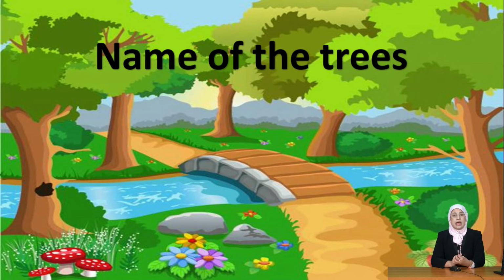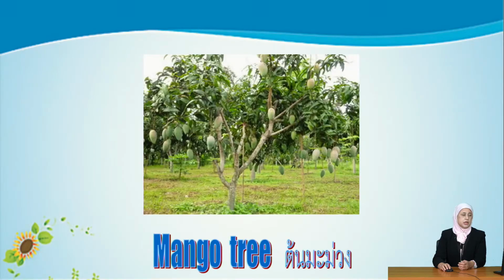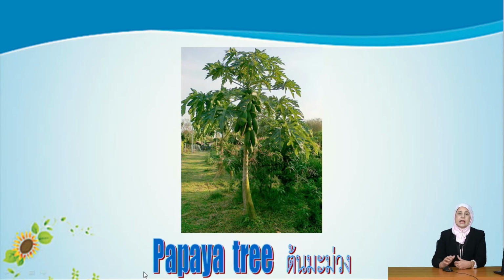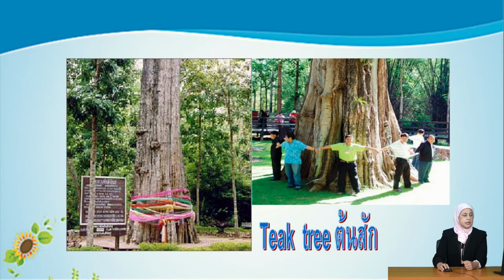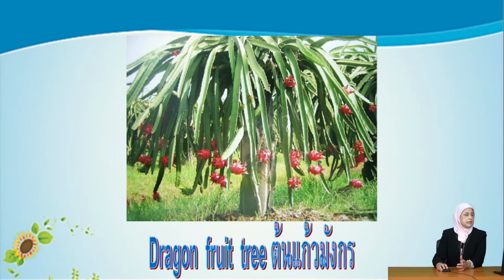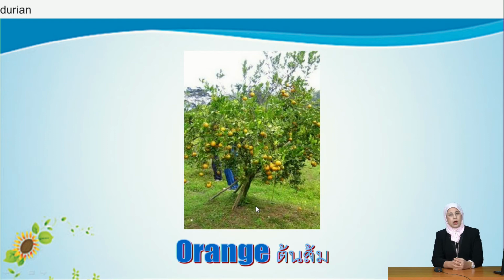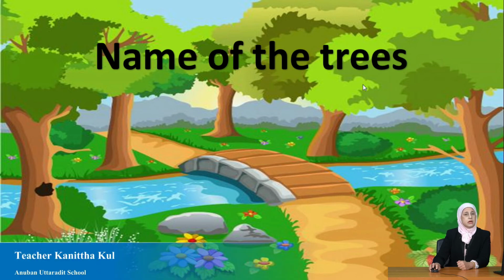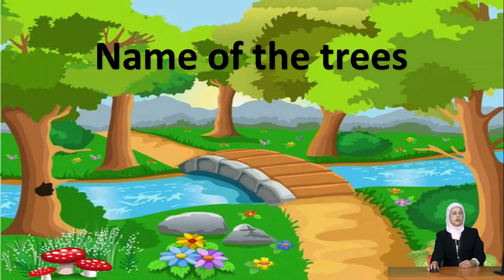Name of the trees : Anuban Uttaradit Official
Name of the trees Teacher Kanittha Kul ควบคุมผลิตโดย คุณครูฐิติภากร คำมงคล / จัดทำโดย นายมานนท์ โพธิ์คง / อำนวยการผลิตสื่อโดย ท่านผู้อำนวยการฯ ศักดิ์สิทธิ สิงห์ทอง